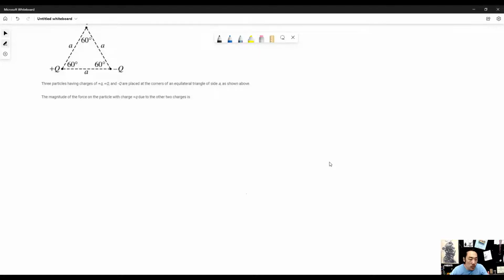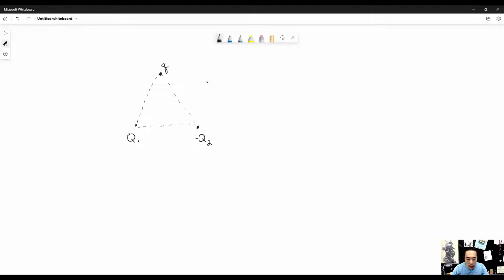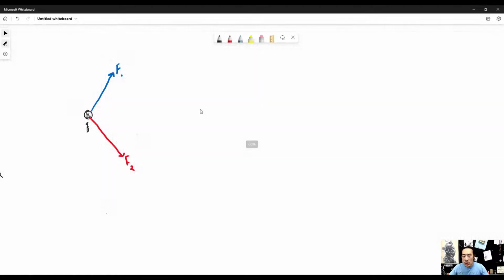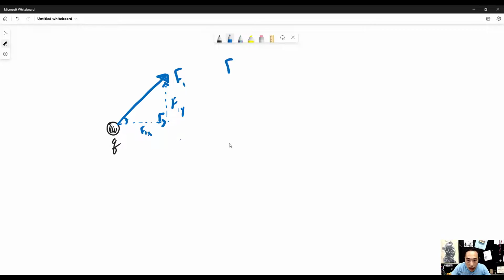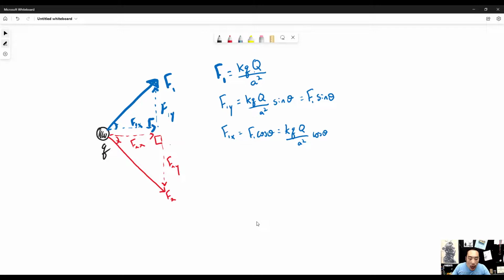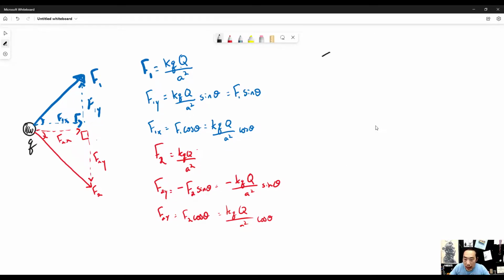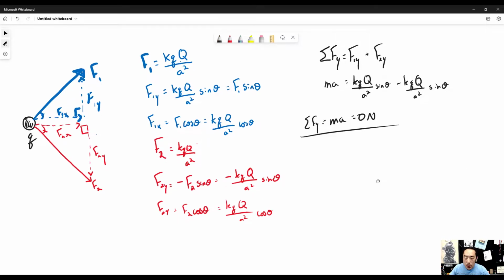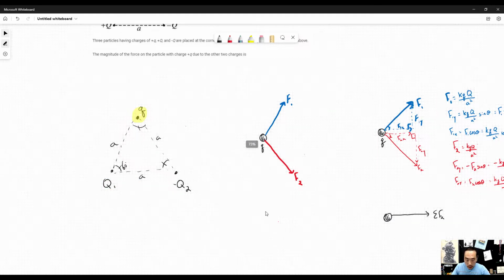1.1 Coulomb's Law practice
Mr. Lee goes over how to solve a 3 charge Coulomb's law problem where the charges are arranged in a equilateral triangle.